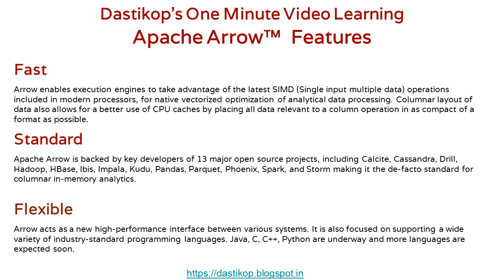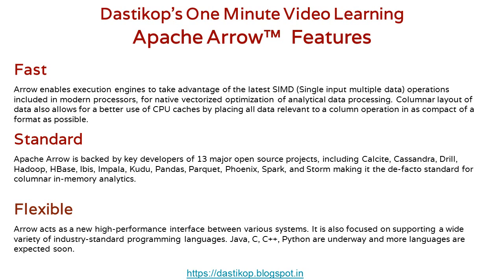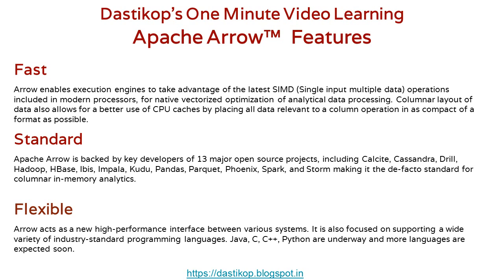T- 358-Apache Arrow: Top Level System and features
Apache Arrow is a top level system with many features aimed at big data analytics community